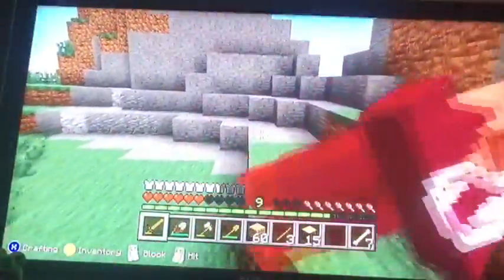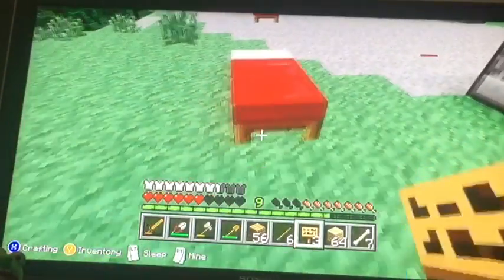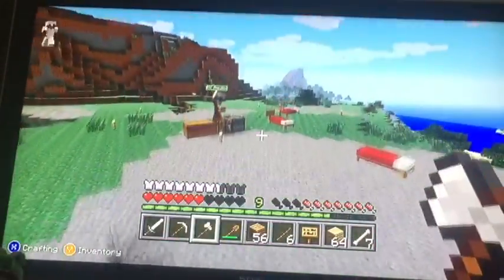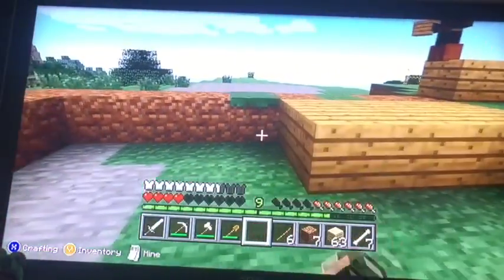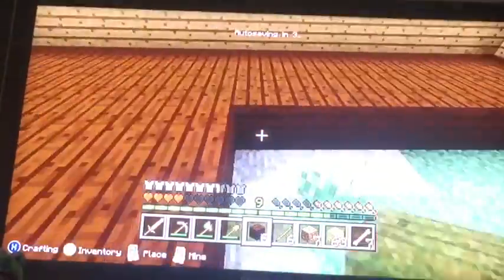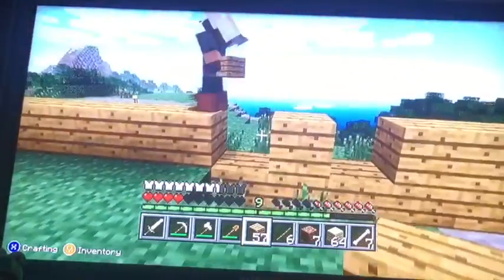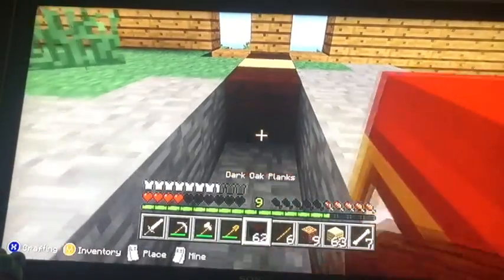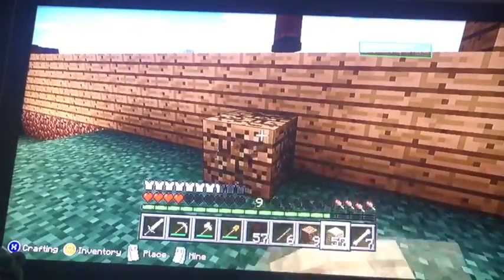Bandits happy world (2) my house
Hello my outlaws I am back with a Minecraft video